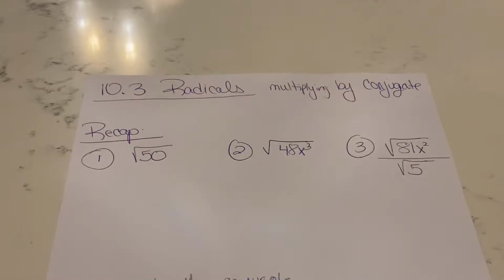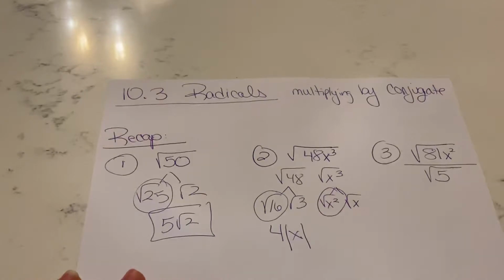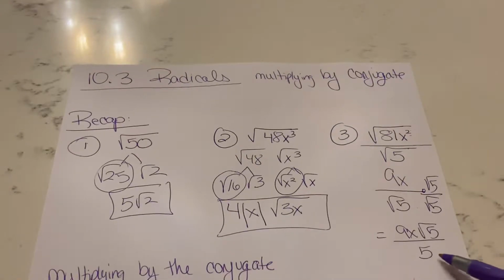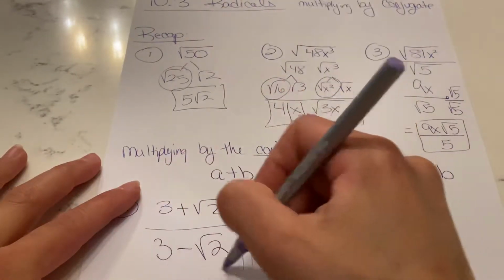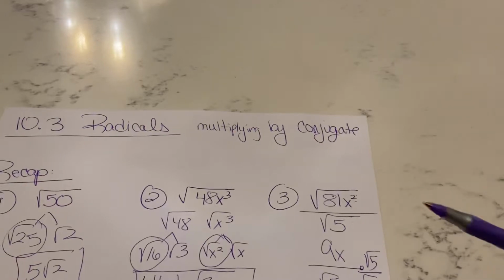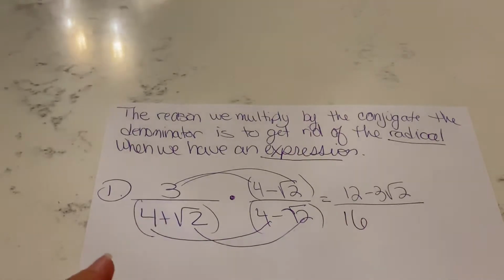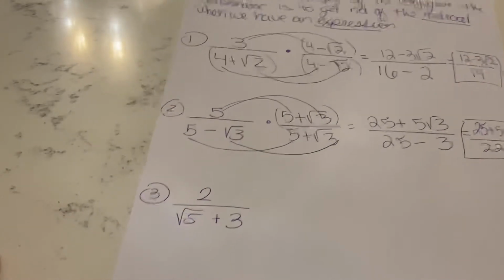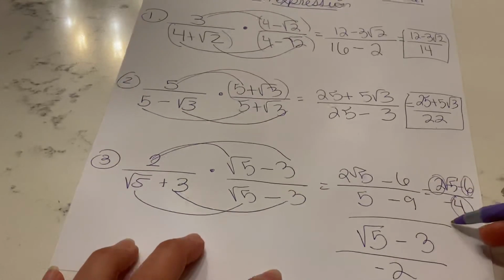10.2 Rationalizing the denominator by the conjugate.